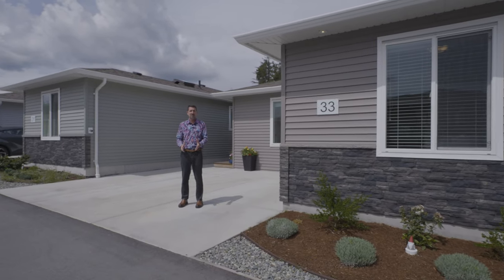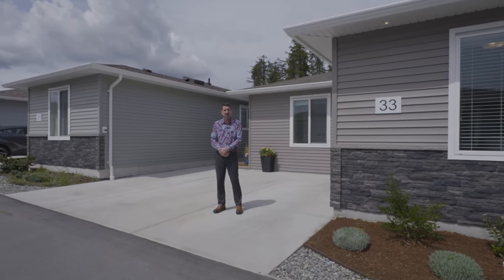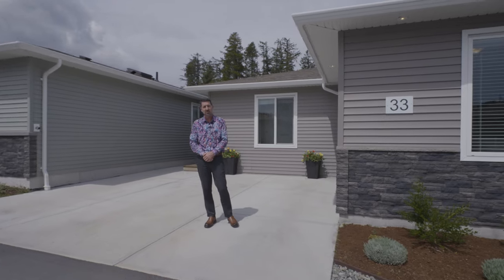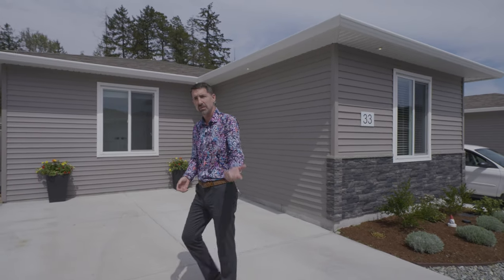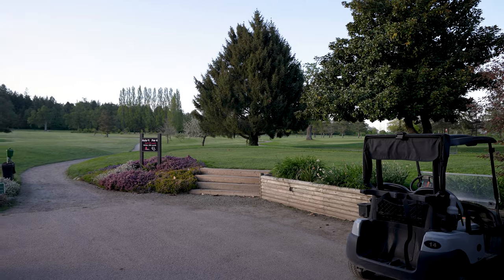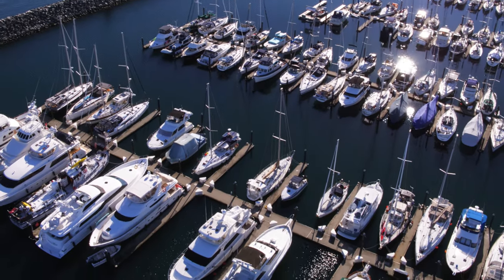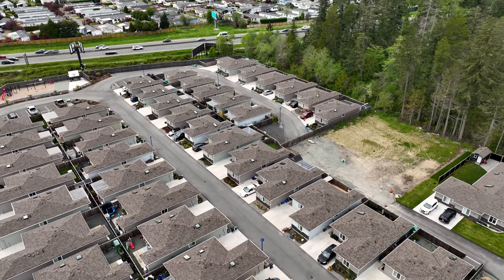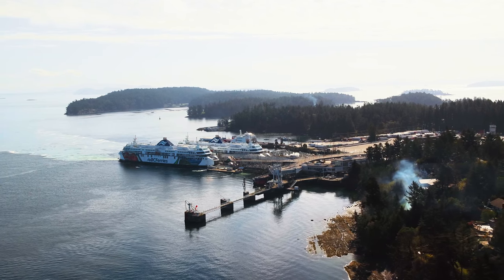Real Estate Video Tour | 33-7650 Qwuc Chus Ln | Saanichton, BC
New Beautiful 2 Bed 2 Bath Rancher close to all Amenities!

Property Description:

Welcome to Starlight Village, where peaceful living meets modern amenities. Enjoy the proximity to the airport and ferry terminals, perfect for frequent travelers or those looking for easy access to adventure. Only a short drive away, you'll find Saanichton Bay Park, Island View Beach, Panorama Rec Center, Multiple Marinas, Multiple Equestrian Facilities, Ardmore Golf Course, Saanich Peninsula Hospital, Prairie Inn Pub, Waddling Dog Pub and of course, the Lockside Trail runs beside the complex. This Leasehold community offers a 99 year lease and is family, pet, and rental friendly. The lease fee is $325.00 plus $155.00 for maintenance (sewer, water, recycling, garbage, and common area expenses). #33 has a heat pump for efficient heating and cooling, an interior fire sprinkler system, Quartz counters, and a low-maintenance fenced yard. Don't miss out on this opportunity to own a piece of Starlight Village. Book your showing today and experience the ultimate in affordable living.

Rancher for Sale in Saanichton | Craig Toker Real Estate

Property for Sale Saanichton, BC